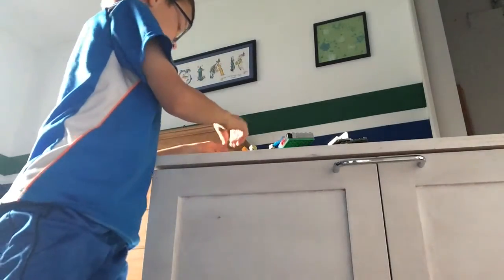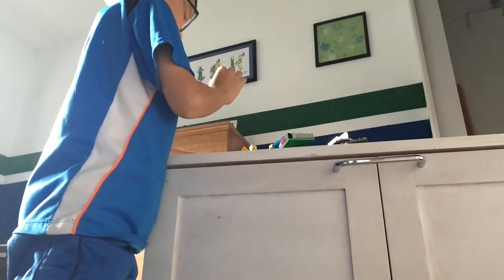LEGO Ninjago Mini Figures Collection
Six year old shows you his LEGO Ninjago Minifigures Collection. :)